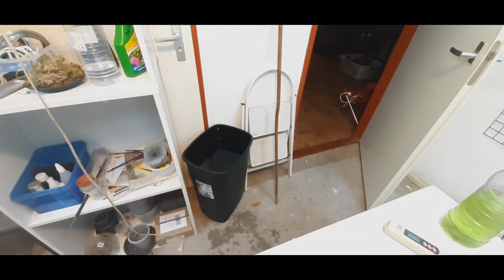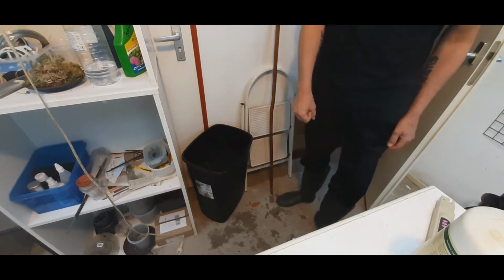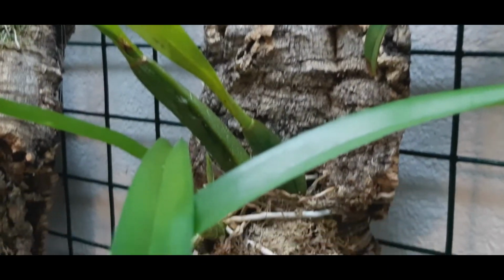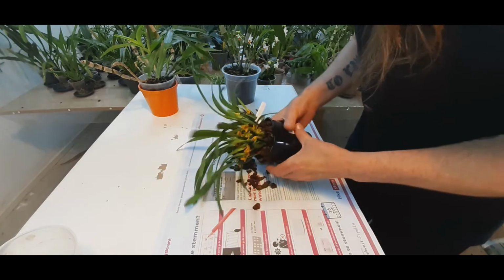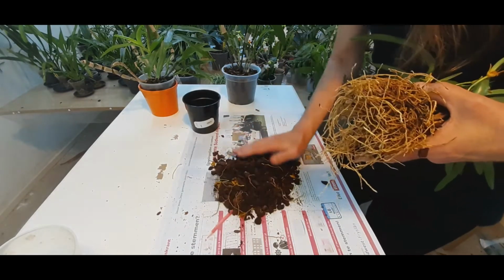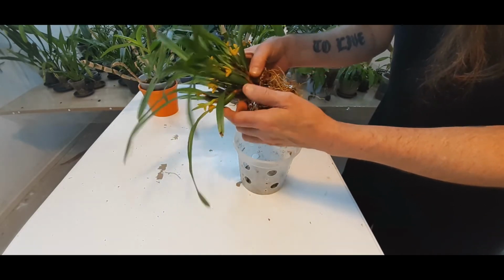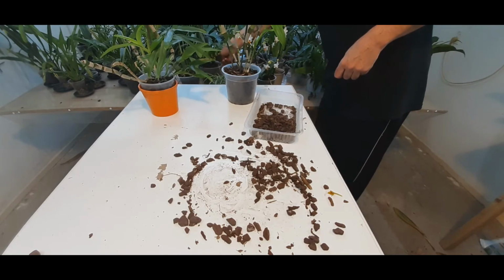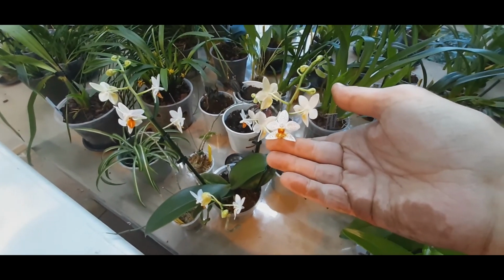Maxillaria repot, some Vanda feeding and a bright idea 😁 Thursday 14-4-22